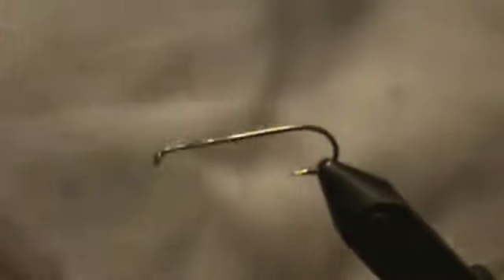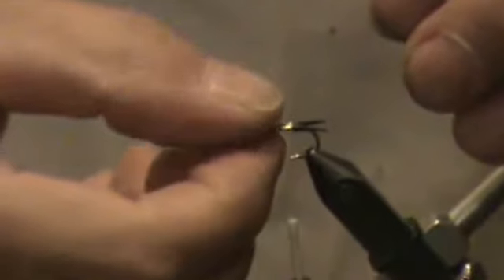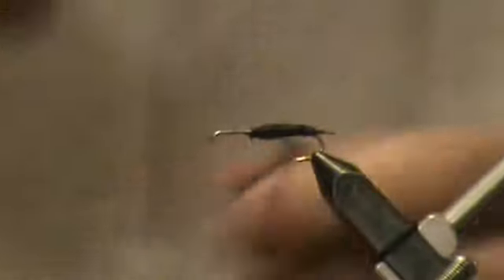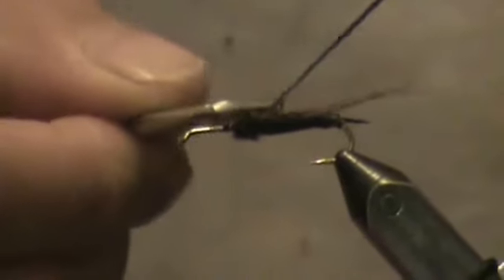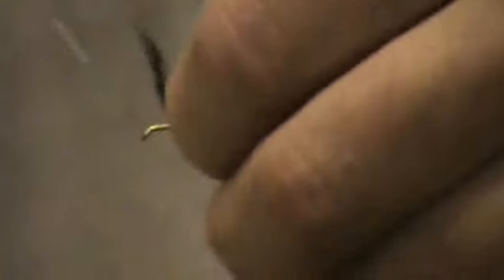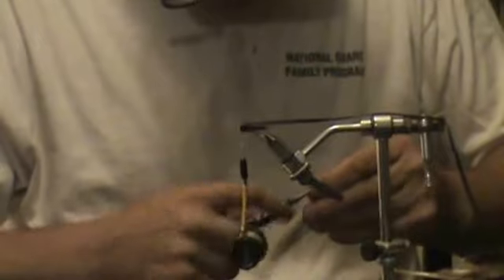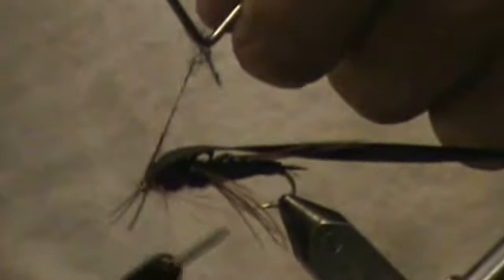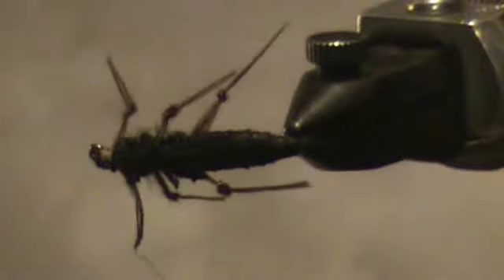FLY TYING HOW TO TIE A BLACK STONEFLY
Join Bobby in this episode of The Fly Tying with Bobby Series as he shows everyone how to tie a black stonefly using advanced techniques. This is a detailed session, so be sure to check it out. Thanks